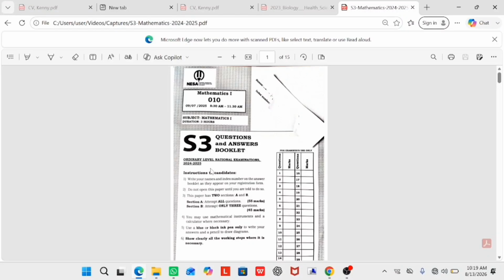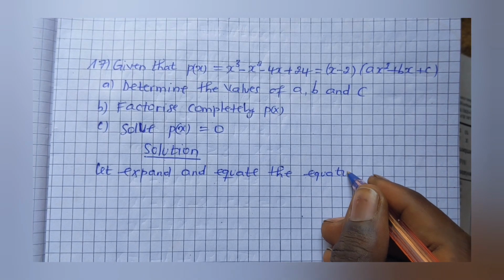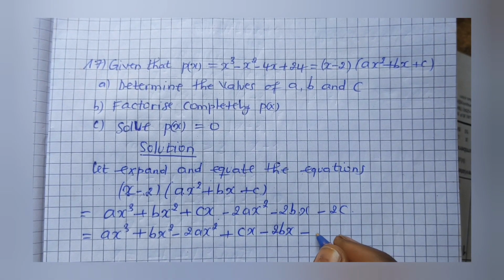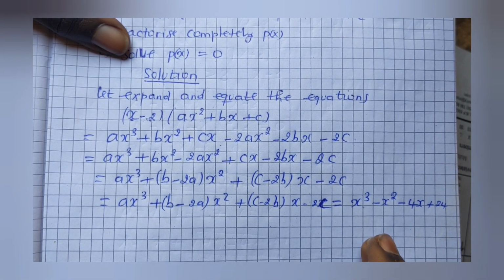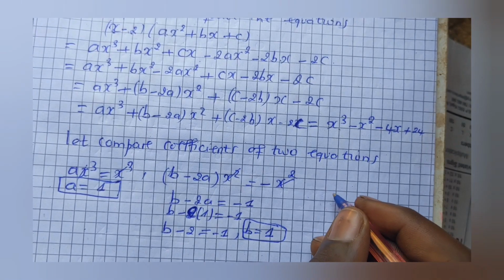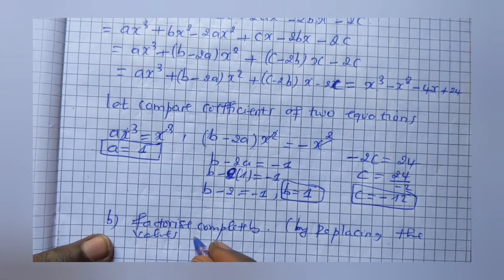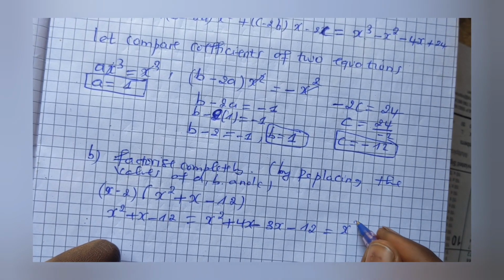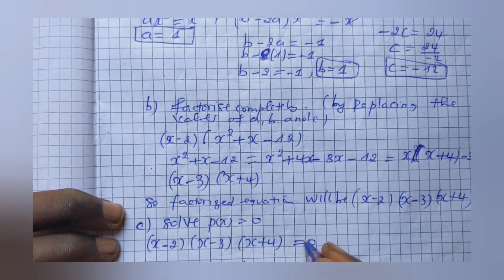NESA 2025 NATIONAL EXAM RESULTS | S3 Maths Question 17 Step-by-Step Solution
🔥 NESA 2025 National Examinations — S3 Mathematics I, Question 17 solved step by step!

In this video I break down Question 17 from the 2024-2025 NESA Ordinary Level Mathematics I paper (Subject Code 010). We determine the values of a, b and c, factorise the polynomial completely, and solve P(x) = 0 — using the factor theorem and polynomial expansion method.

📘 Perfect for S3 students preparing for NESA National Exams, revising past papers, or anyone who wants to master factor theorem and polynomial equations.

⏱️ What you'll learn:
- Expanding and equating polynomial coefficients
- Finding unknown constants a, b, c
- Factorising a cubic completely
- Solving P(x) = 0